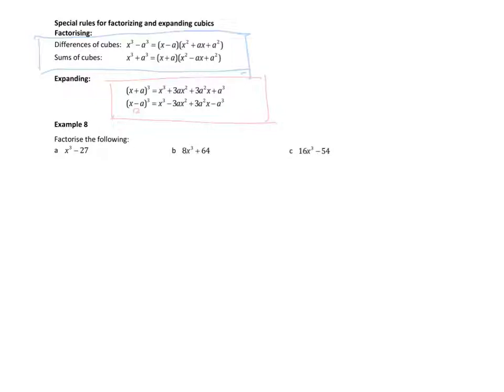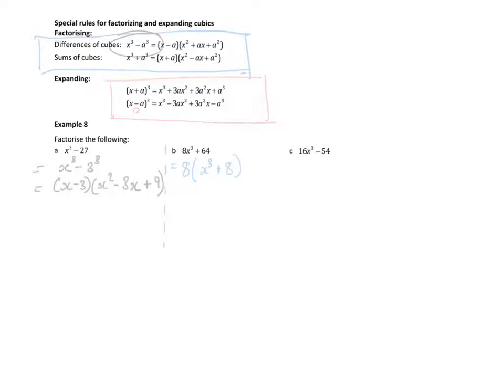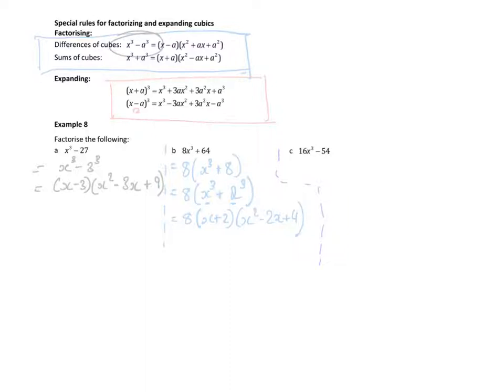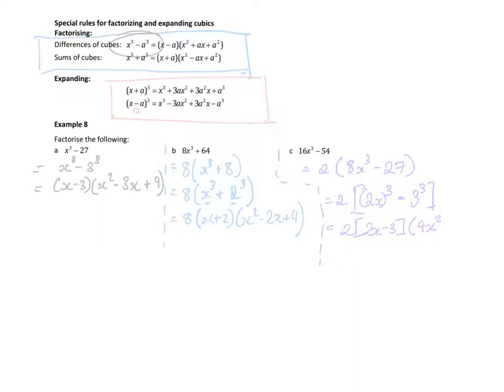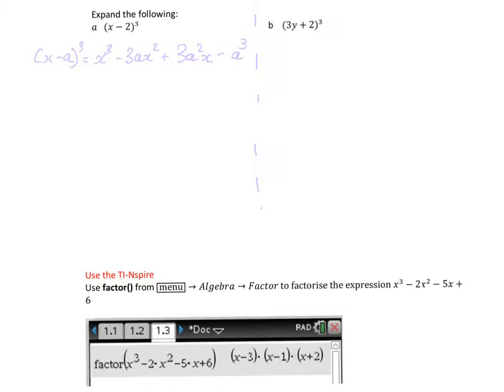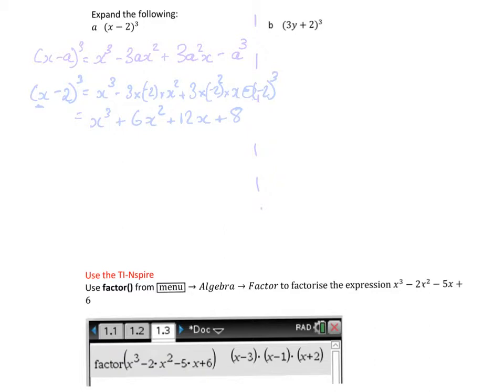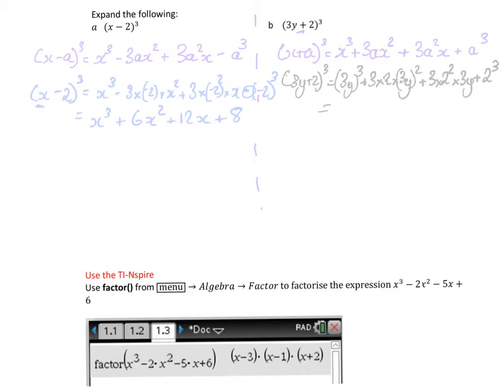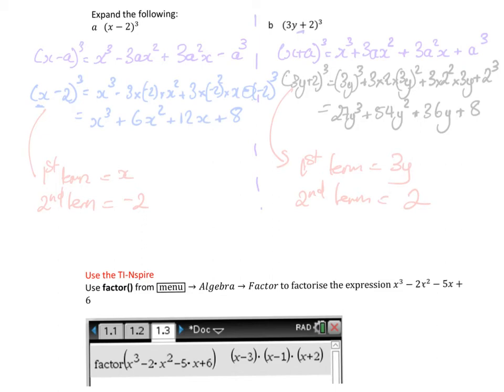Maths Methods Unit 1-Special Rules for expanding and factorising-Ex 6C iii